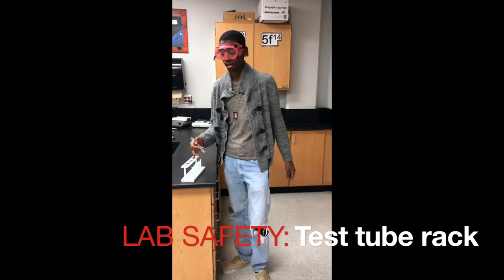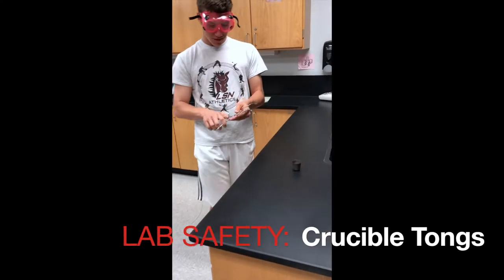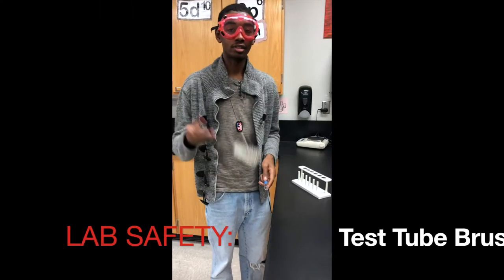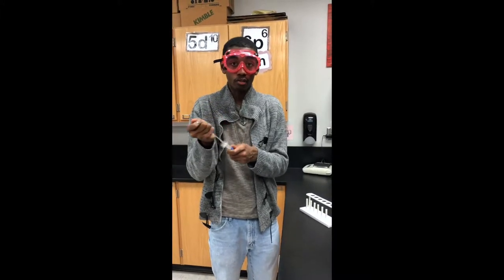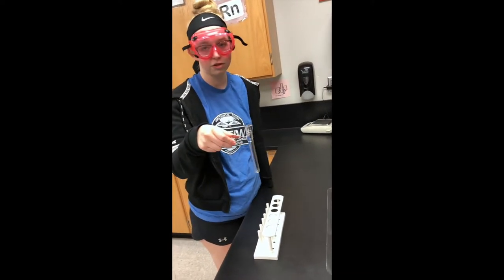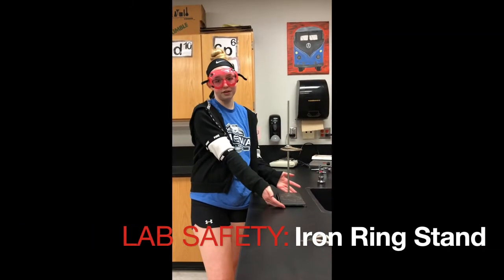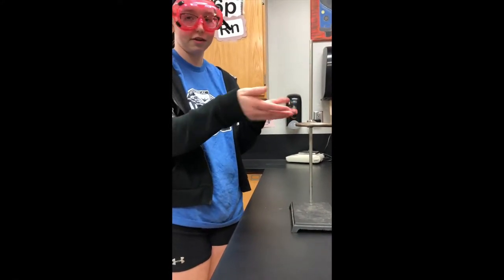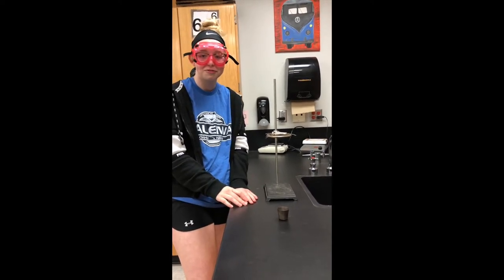6th Cameron Miles Isabelle